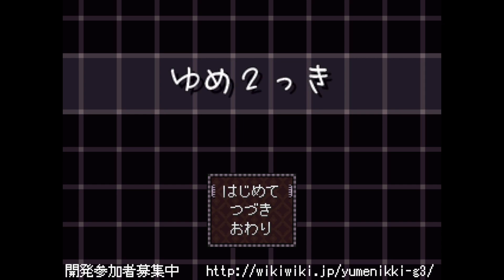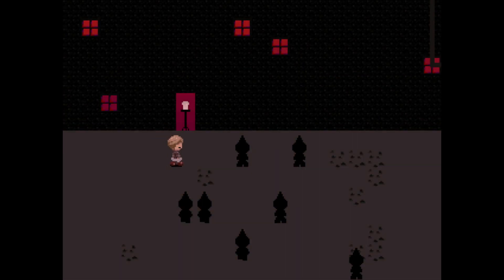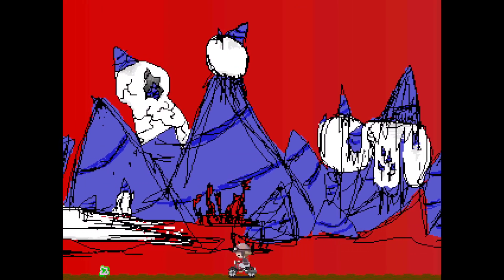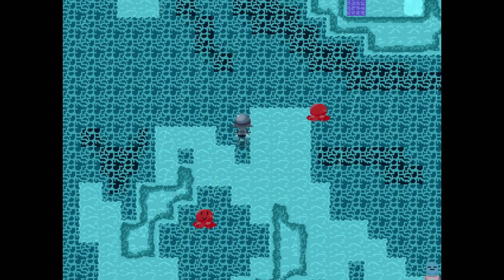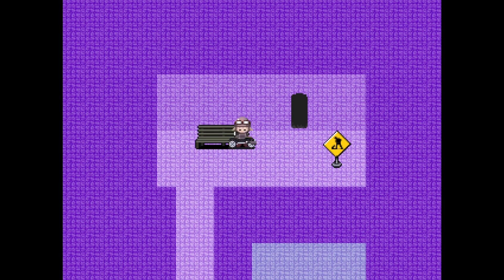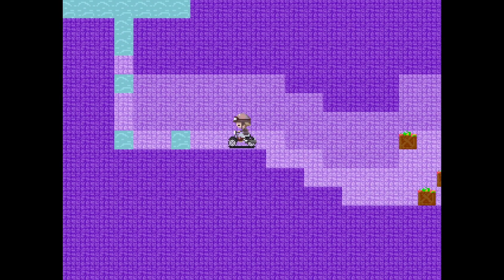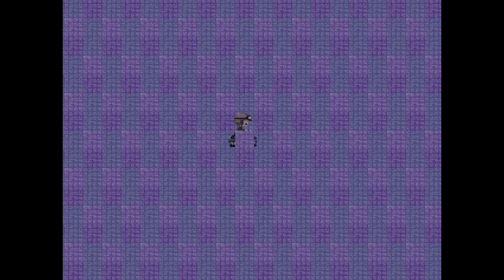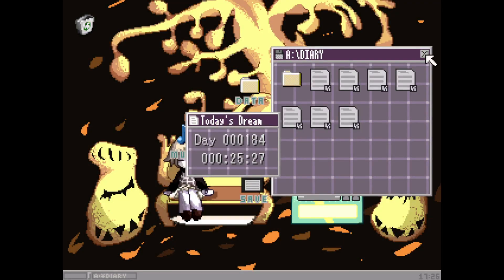Let's Play Yume 2kki 194: The Flying Mado (Expanded Corridors)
Liminal spaces and making friends Urotsuki style. Pretty much a normal evening really.